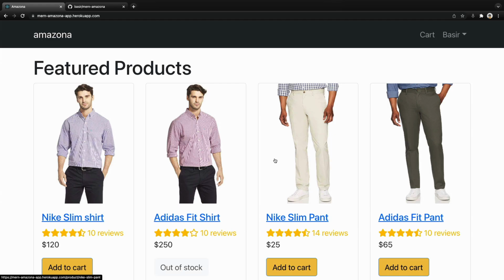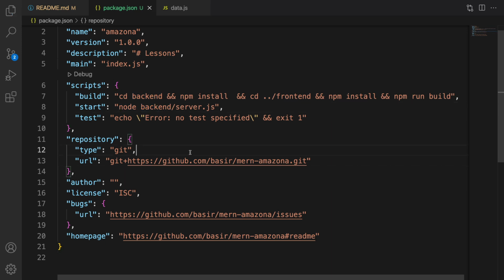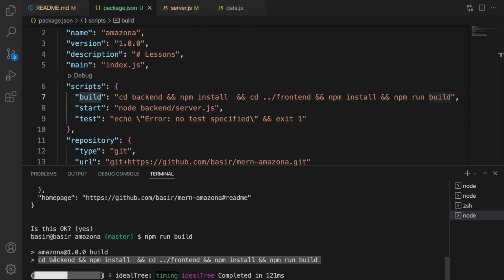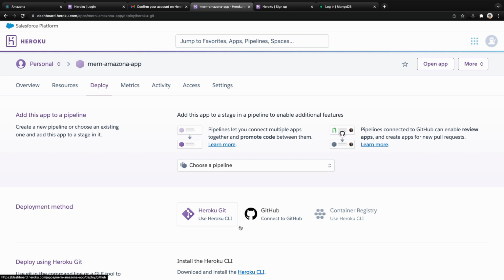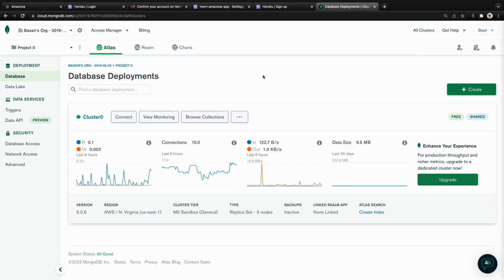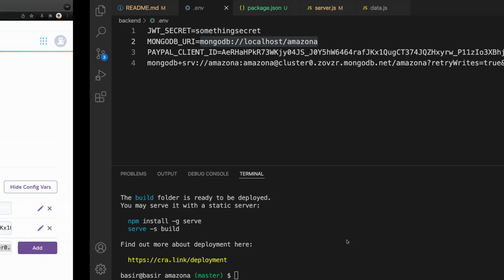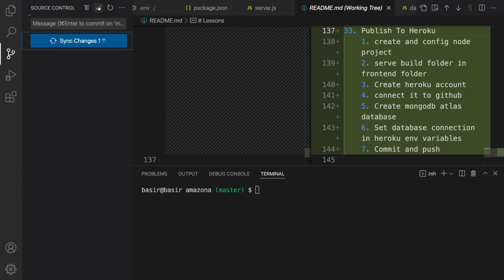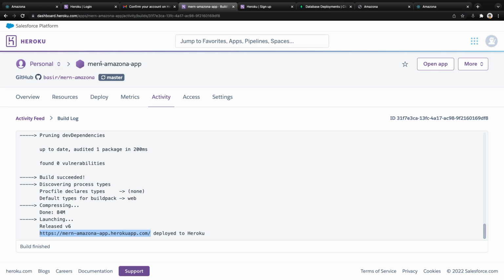33 publish to heroku